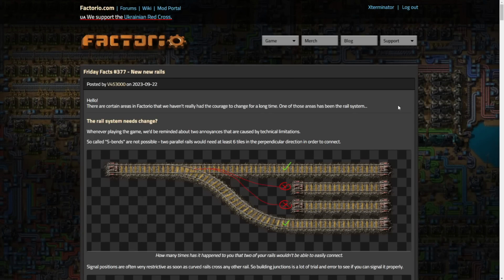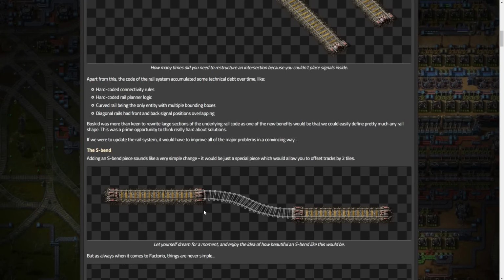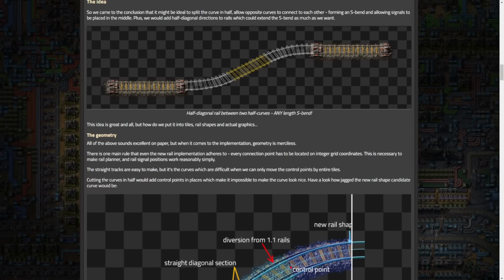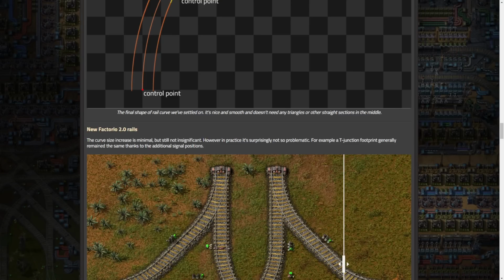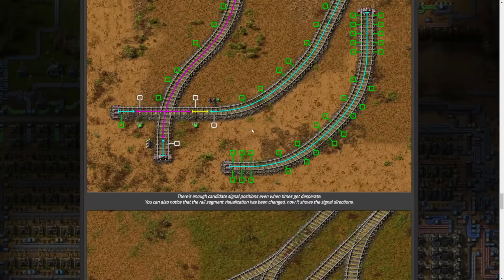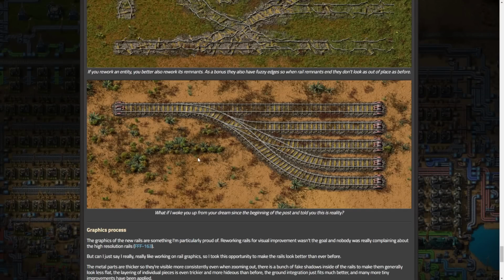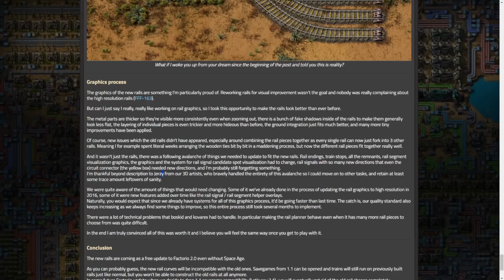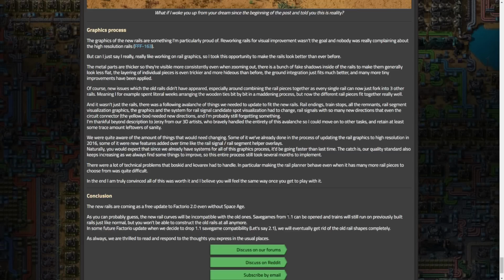Factorio Friday Facts #377: New Rails & Building System - FFF Discussion & Analysis